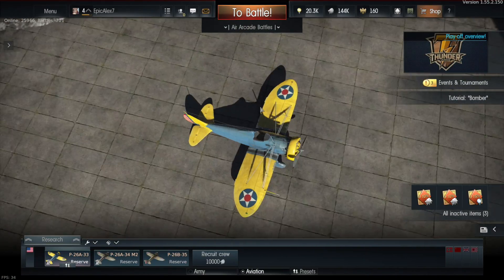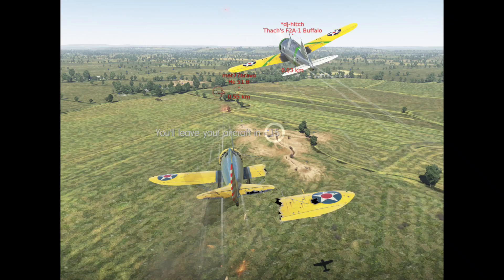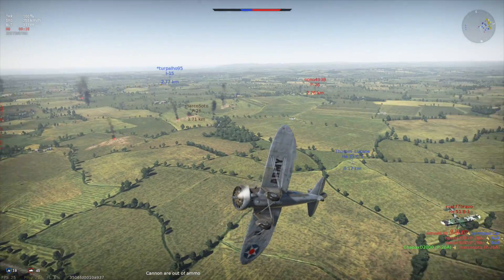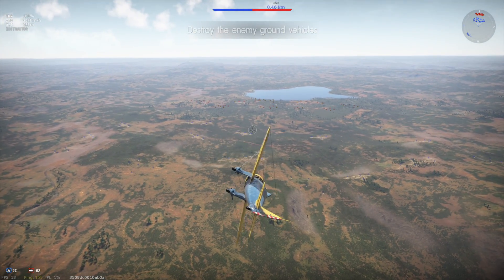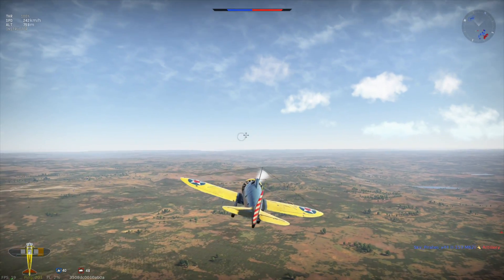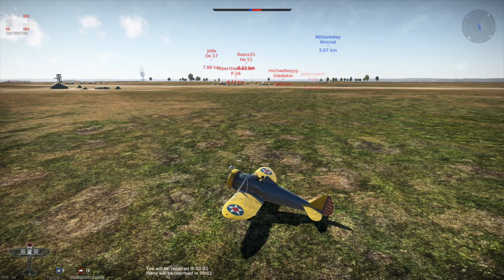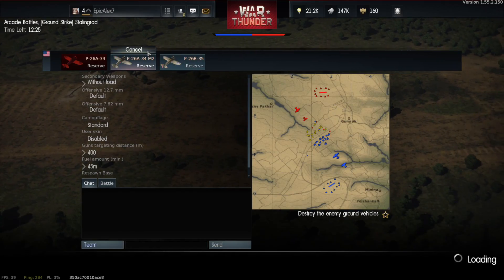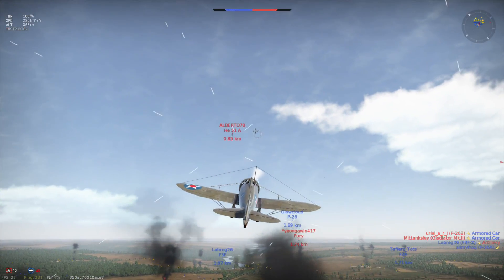War Thunder Ep. 2 MATRIX DOGE!!!!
ep. 2 of war thunder doing more air battles!